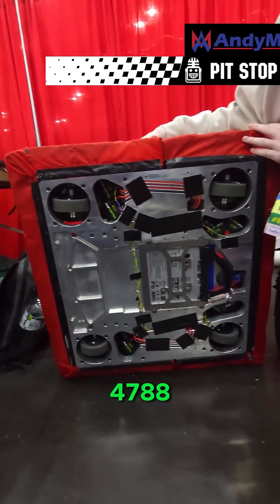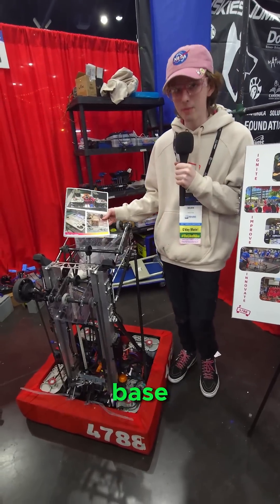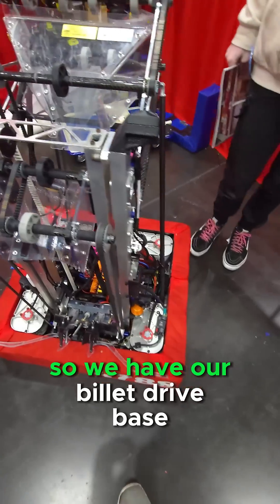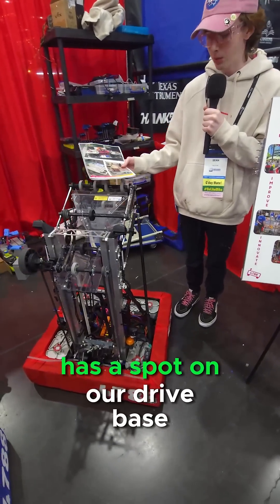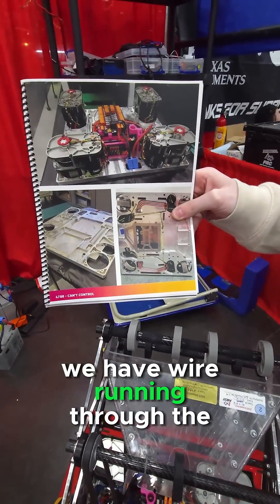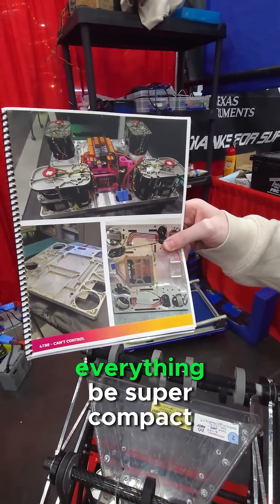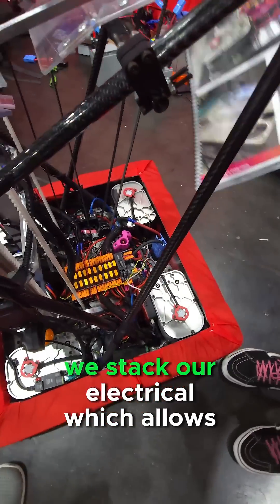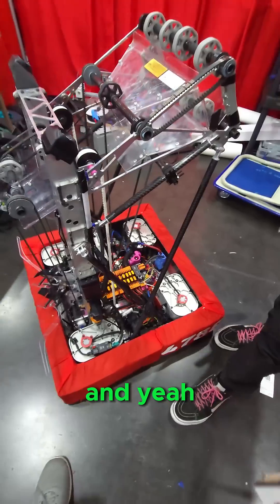4788 Can't Control | Pit Stop | Custom Compact Drivebase & Wire Routing